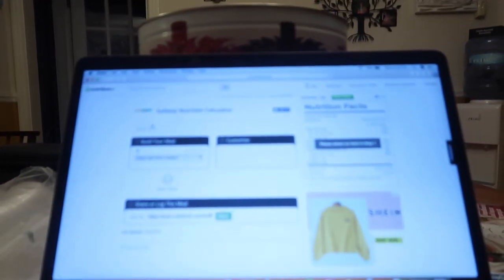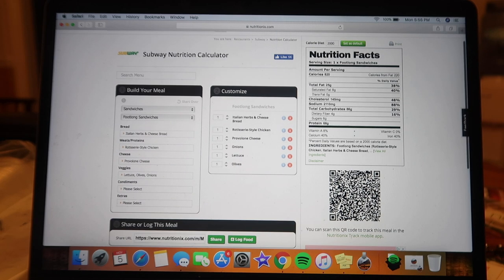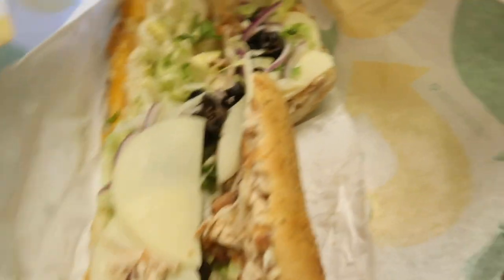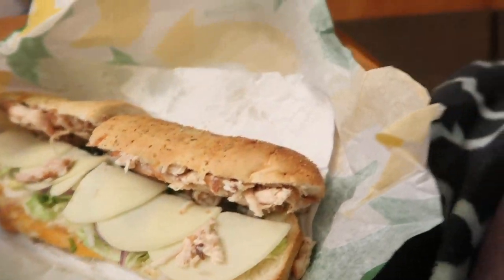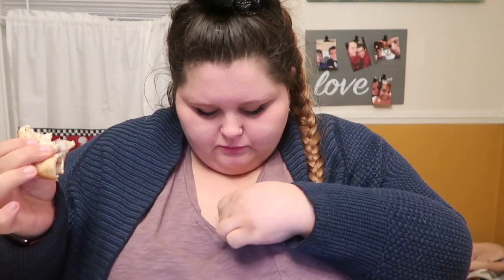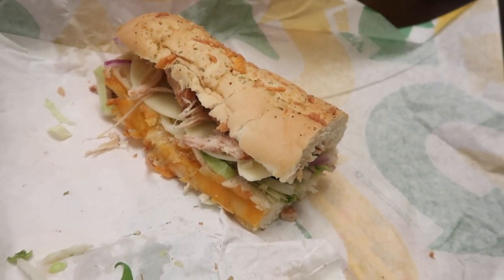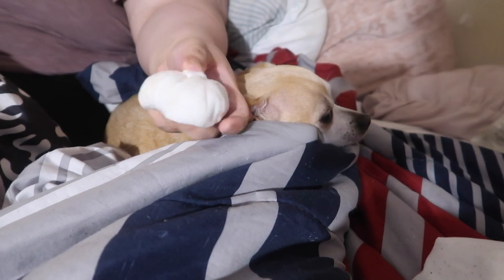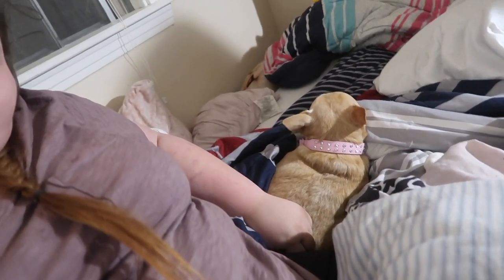SUBWAY MUKBANG | IT GETS MESSY!!!!